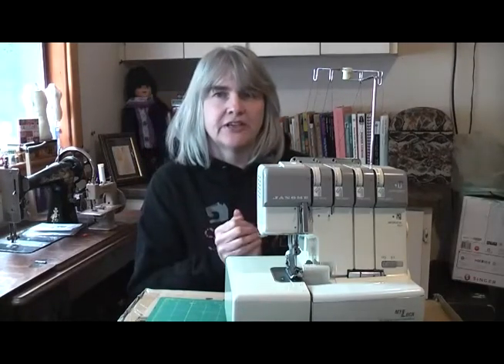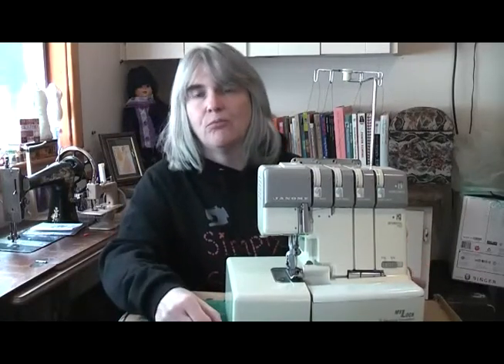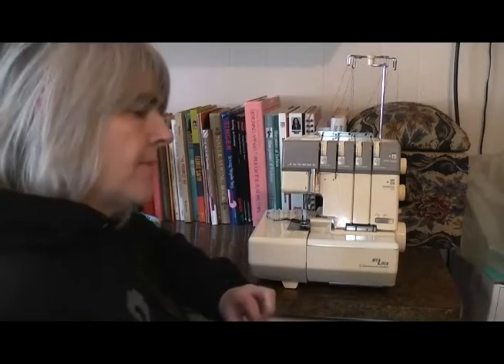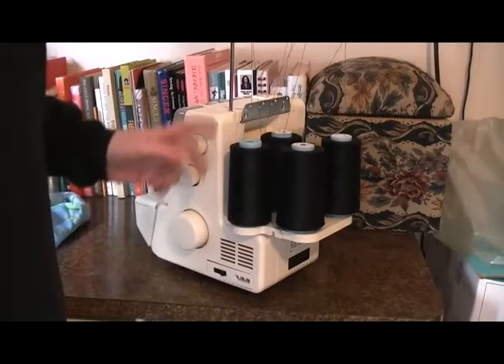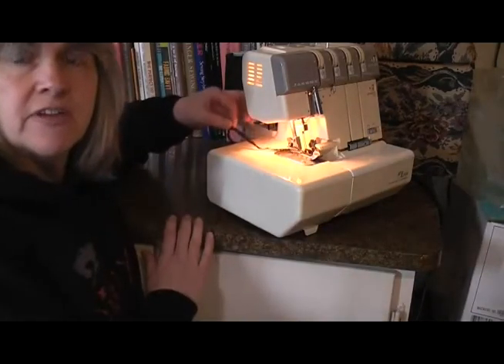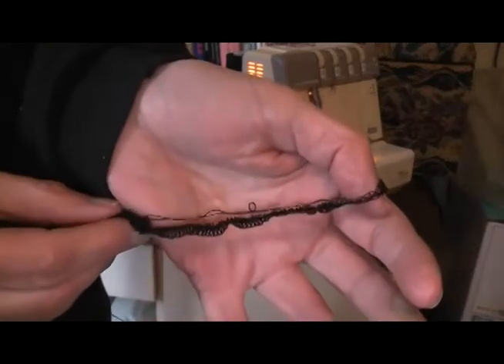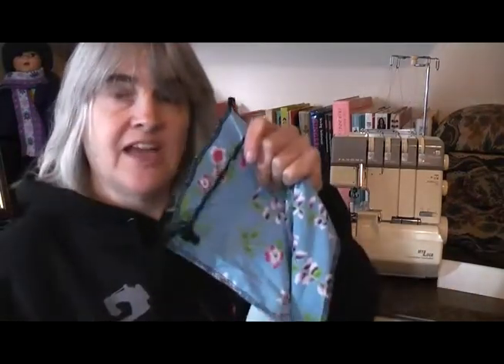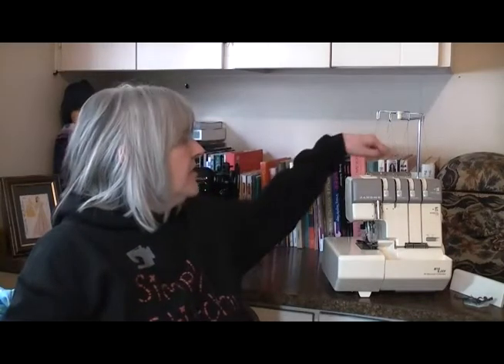Overlocker vs Serger: What's the Difference and Do You Need One?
Overlocker vs Serger: Sewing Game-Changer or Useless Gadget - Find out with SimplyStitchy

Time Stamps
00:00 Intro
00:22 History of the Overlocker/Serger
02:19 Is an Overlocker/Serger a Sewing Machine?
03:17 Overlocker/Serger features and uses
05:26 Is it an Overlocker or a Serger?
08:26 Advantages of an Overlocker/Serger
09:16 Disadvantages of an Overlocker/Serger
10:16 Do You Need an Overlocker/Serger?
13:01 Beginner and Intermediate Overlocker/Serger Models

Amazon Links
• Janome 634D MyLock Electronic
• Brother DZ1234
• Juki MO-80CB Free Arm
• Singer Professional 14T968DC Serger coverstitch 5 thread

Share the video with your friends and family so they can join in the fun too!

Olly